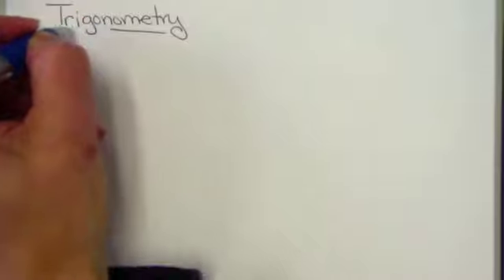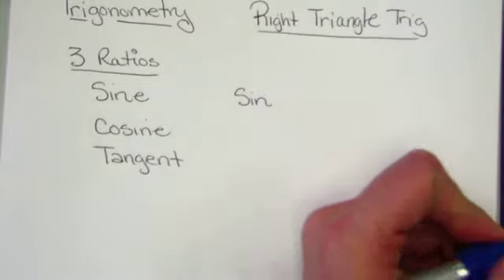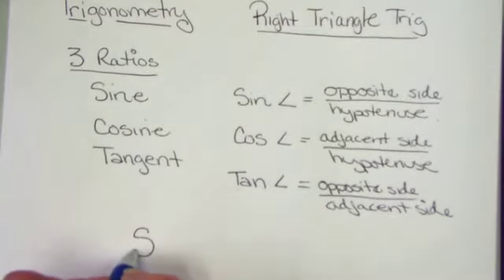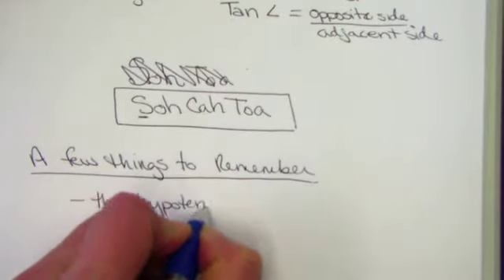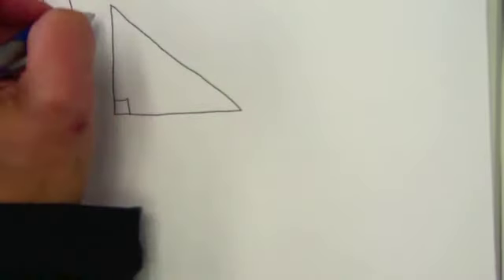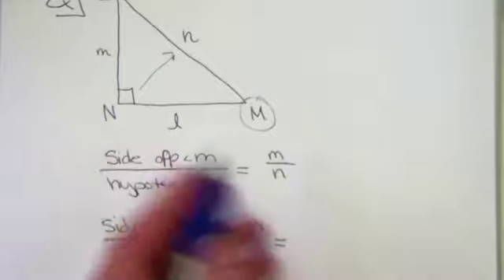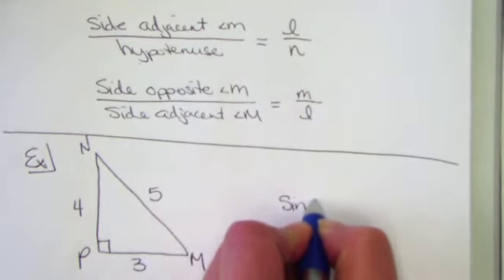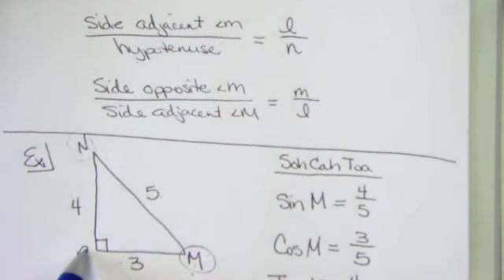Trig notes #1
Watch and take notes.  Pause video when necessary to try the examples.